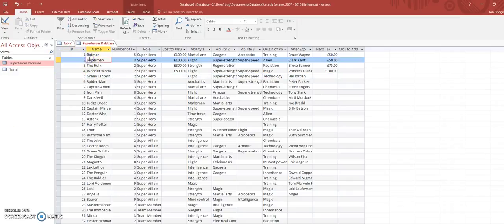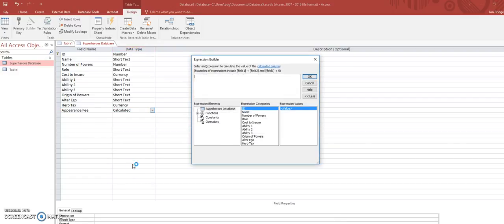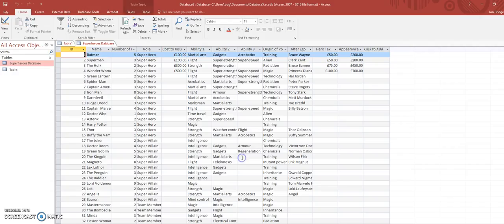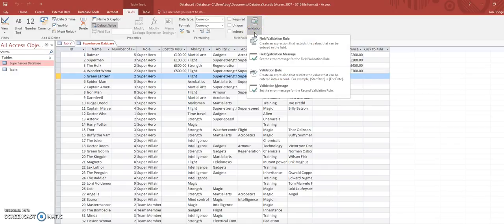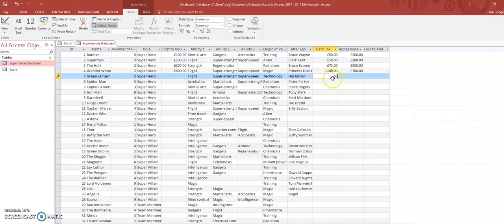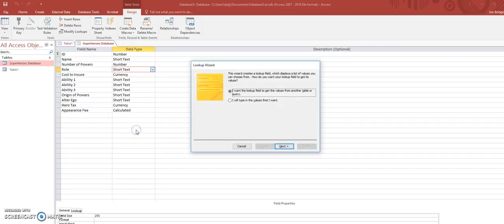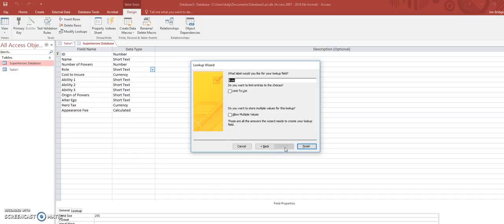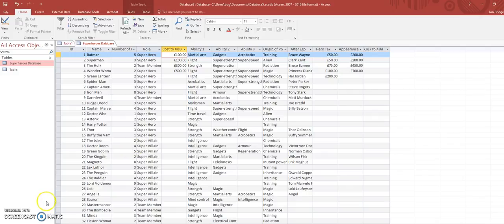CalcFields&Validation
This is a long video! It explains how to:
1) Create a CALCULATED FIELD
2) Add VALIDATION to a field containing numeric data
3) Add a DROP DOWN LIST to a text entry field